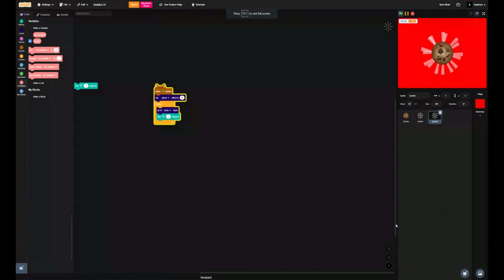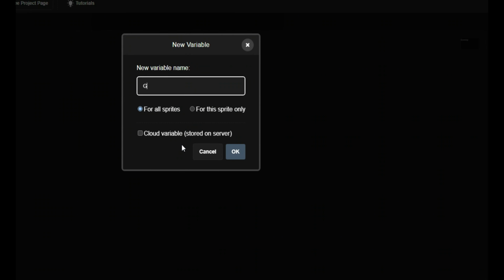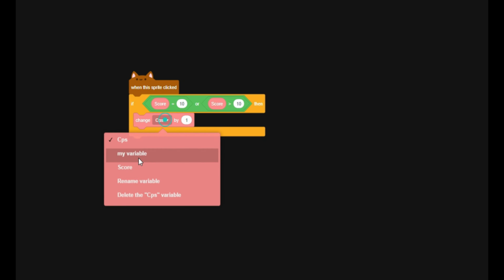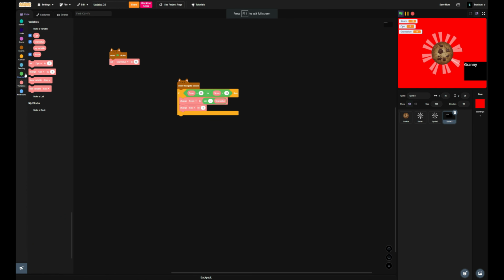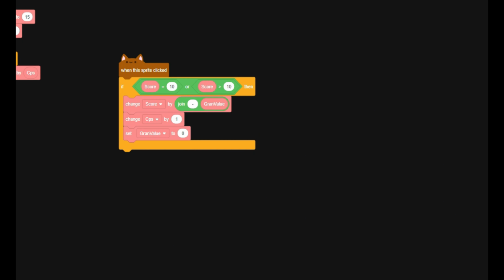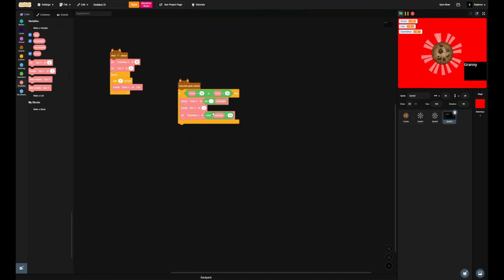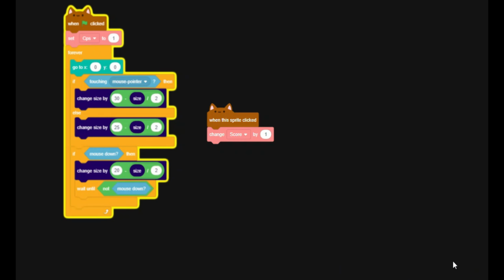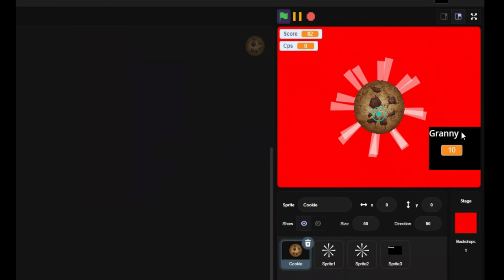How To Make A GOOD CLICKER | Scratch Part 2